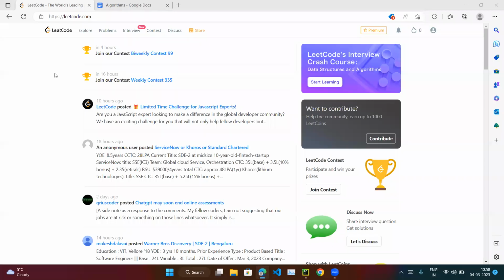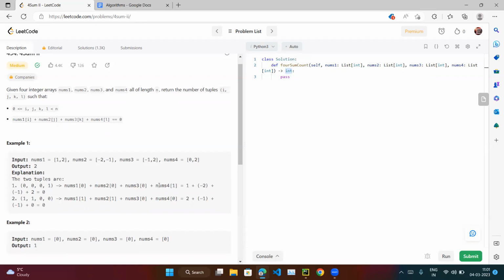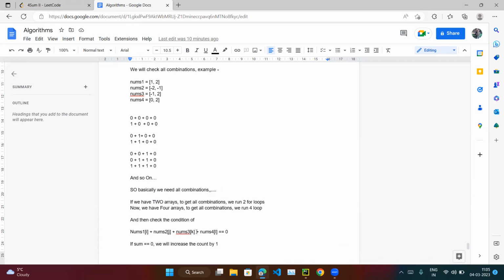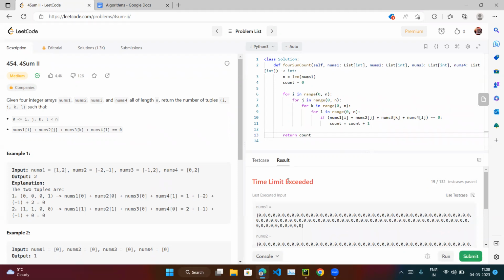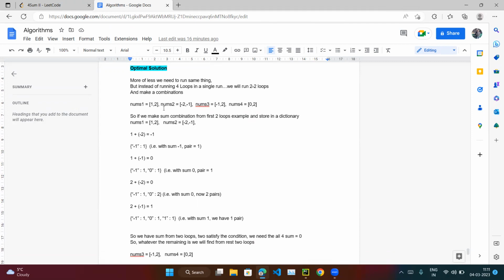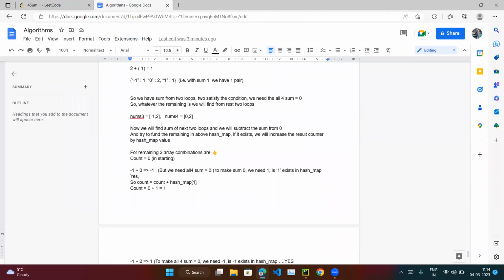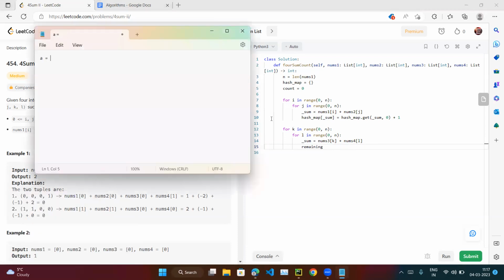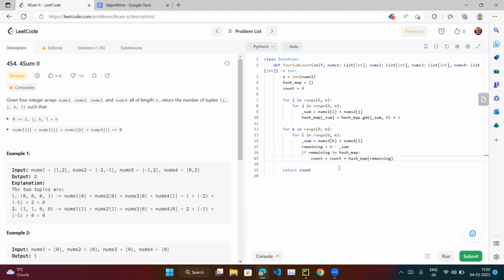Leetcode # 454. 4Sum-II